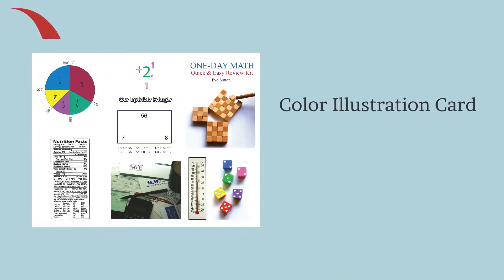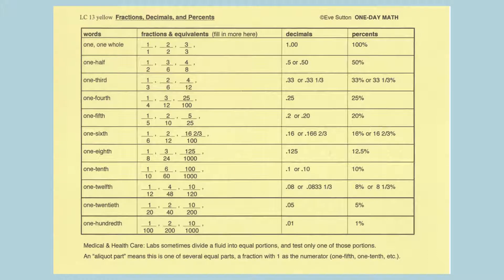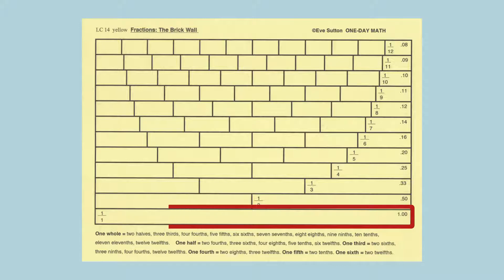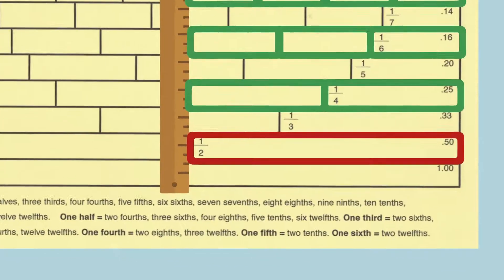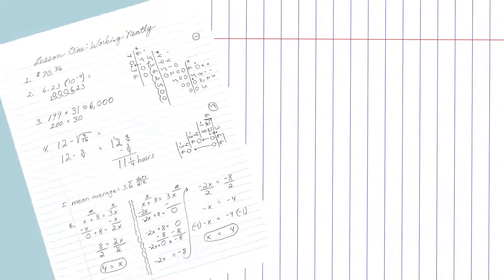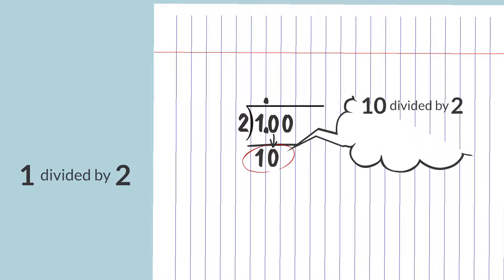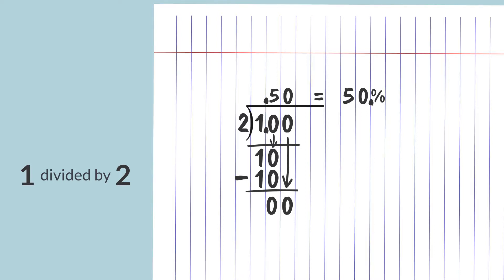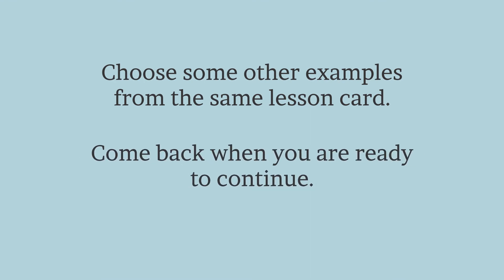One Day Math: FracDecPer Oct 15 draft 2 (silent at start)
Draft 2, October 15, 2020 We still need to add verbal intro at start (silent for now).
For info on the contents and uses of this lesson, see the description on the first draft, uploaded Oct 13.